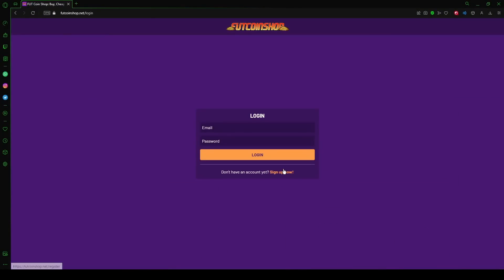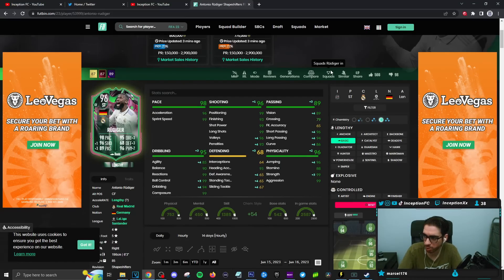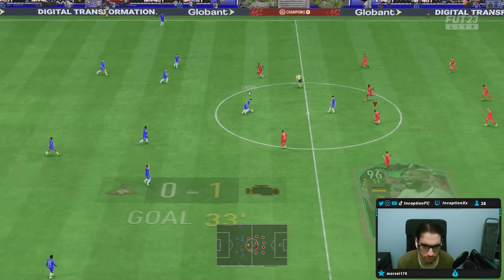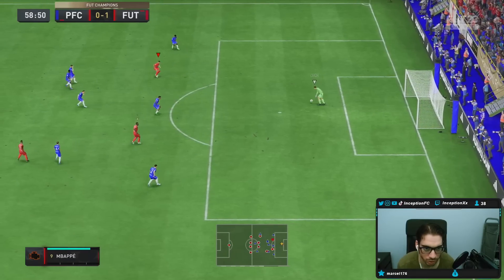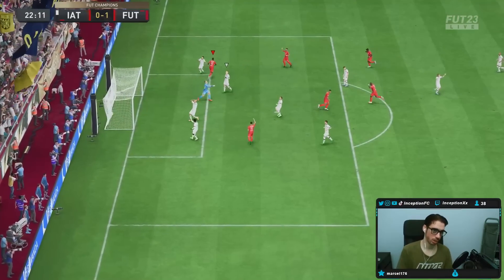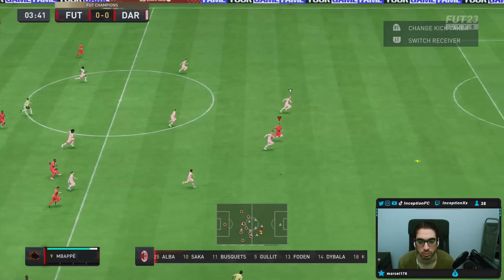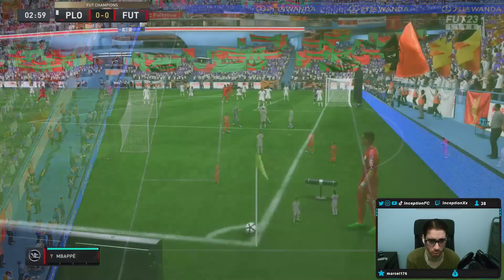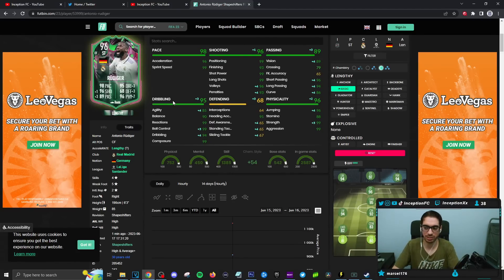96 SHAPESHIFTERS RUDIGER PLAYER REVIEW! - FIFA 23 Ultimate Team